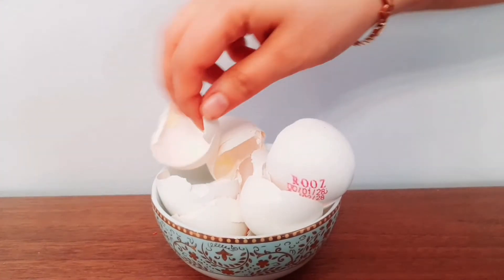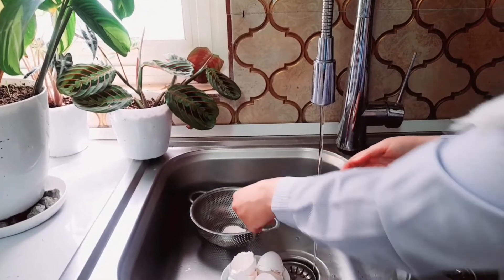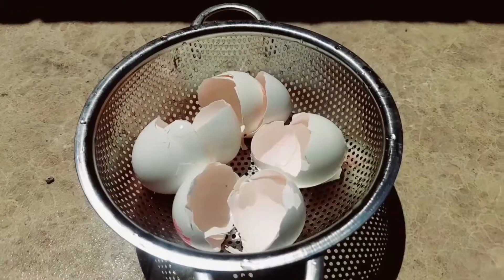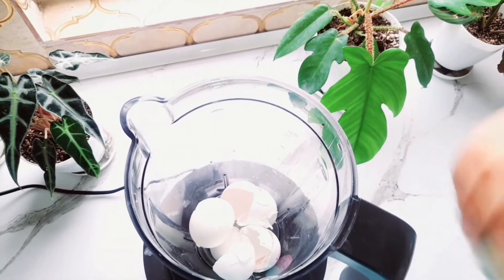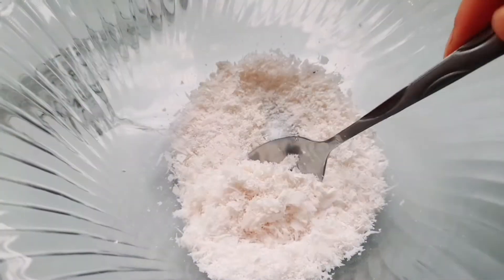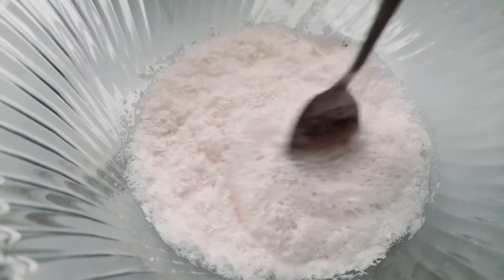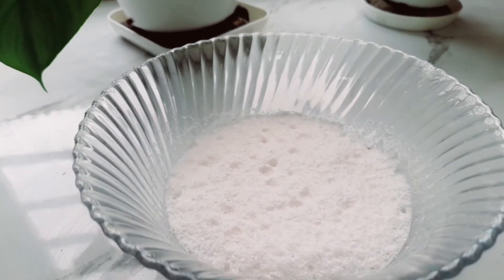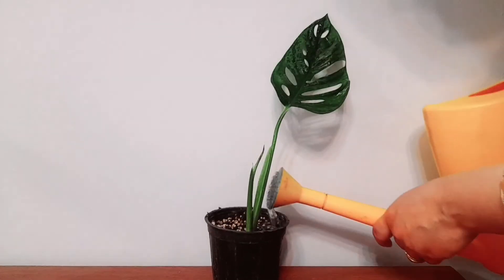How to Use Eggshells as Fertilizer / Make Organic Fertilizer from Eggshells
Do you know what is organic fertilizer?
in organic plant fertilizer there is no chemical material even you can make organic fertilizer for plant in home in fact you can have handmade organic fertilizer. eggshell fertilizer is one of the organic garden fertilizer which we learn you in this video. organic fertilizer for indoor plants or bio fertilizer is free, and it is not needed to spend money. organic fertilizer for house plants or as fertilizer succulents is very effective for plants.
0:20 washing eggshells
0:59 how to dry eggshells
1:36 mixing with vinegar
1:59 what happen when vinegar mix with eggshells
2:15 how to make composition eggshell and vinegar